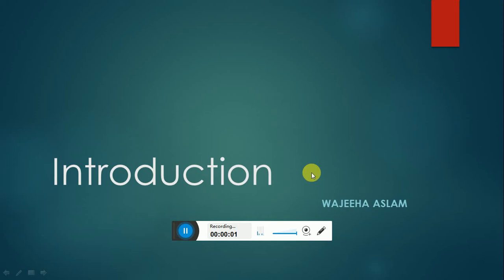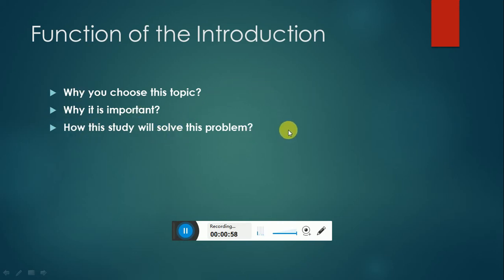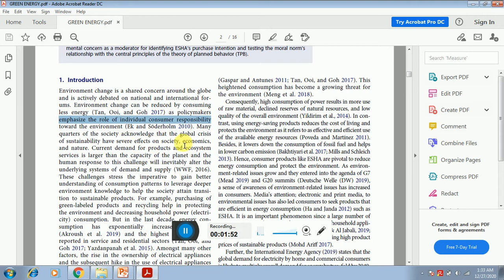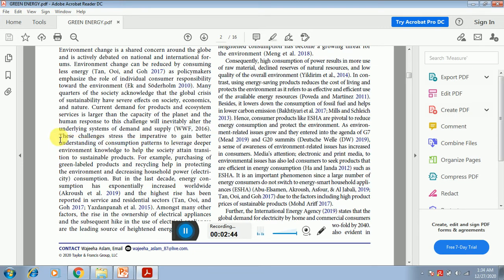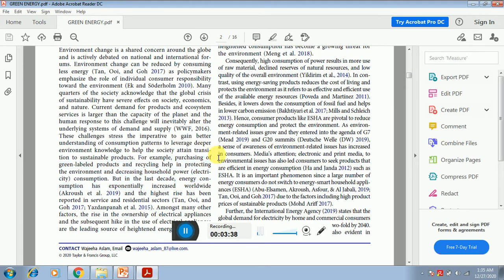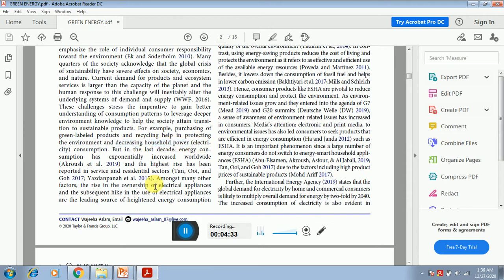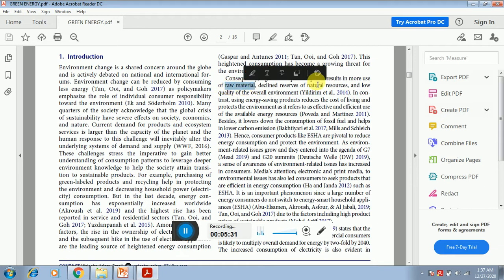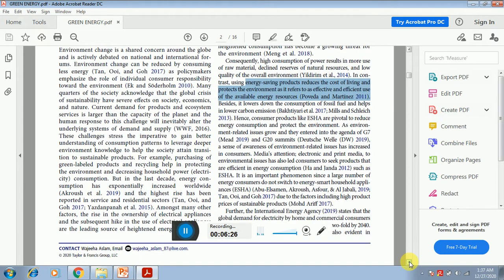How to write introduction for thesis?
This video will help you in writing an introduction section for your research thesis